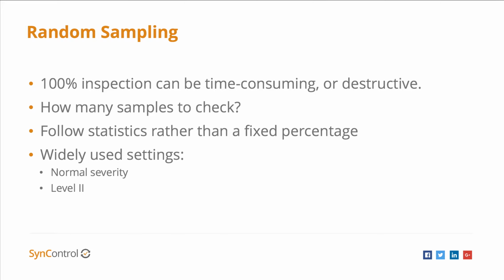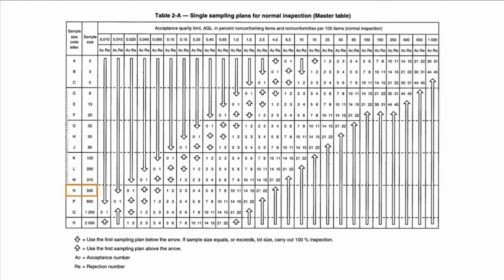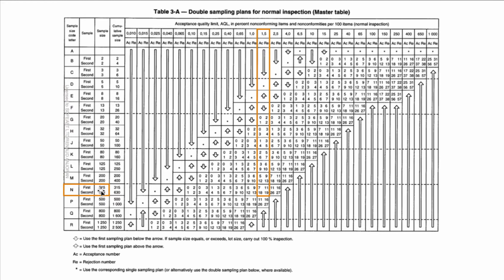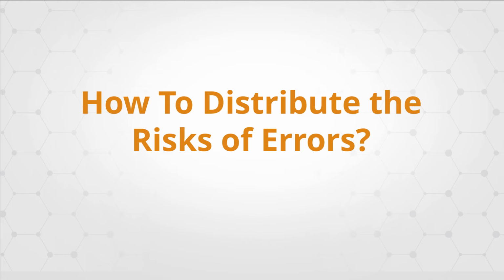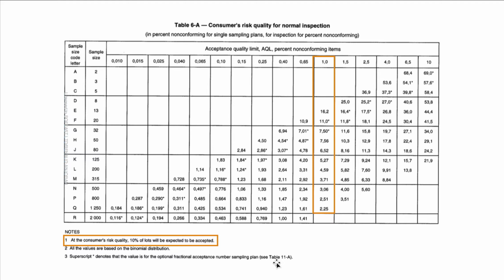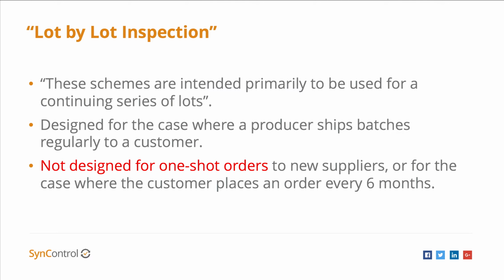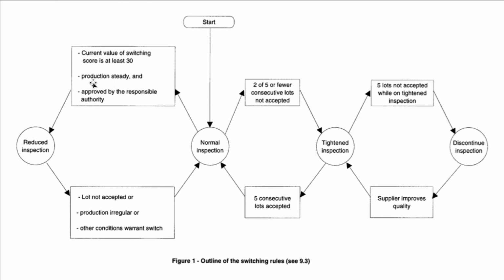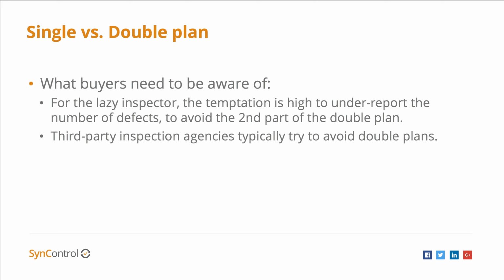How To Read the AQL Tables for Quality Inspections (Random Sampling)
The "AQL tables" are widely used by quality inspectors. We show how it works, step by step, based on a simple example.
We also explain:
- Why it is more favorable to the supplier side.
- Why a passed inspection still comes with the risk of many defectives.
- Why suppliers usually refused "zero defect allowed" plans.
- The switching rules, and the different severity levels.
- Single vs. double sampling plans.